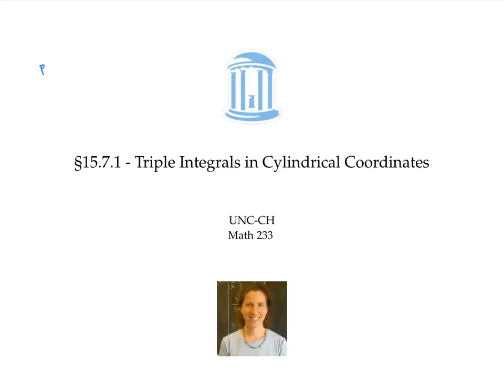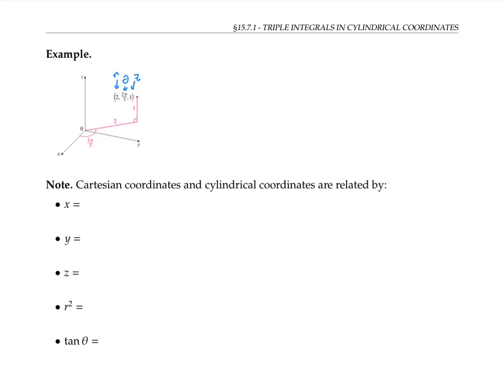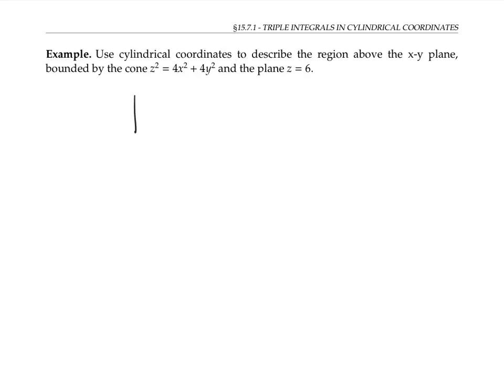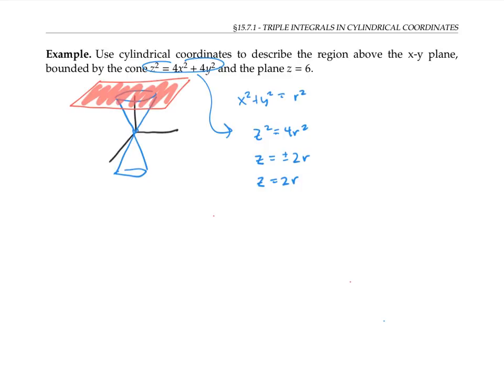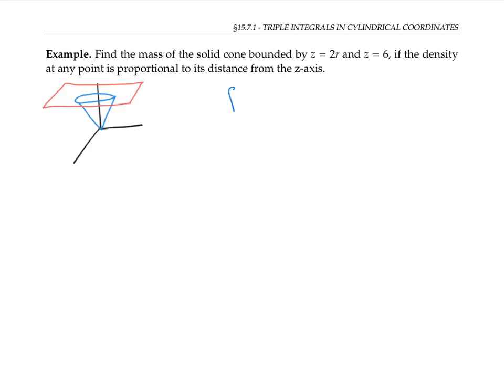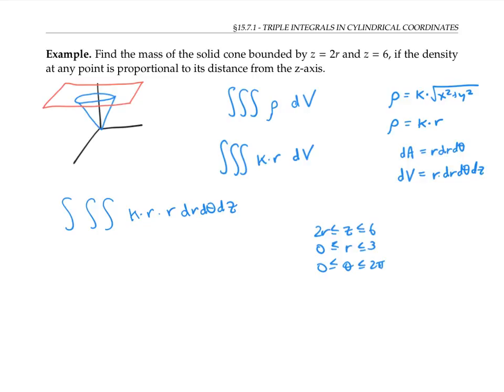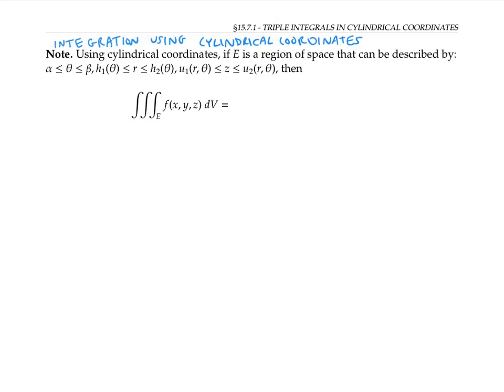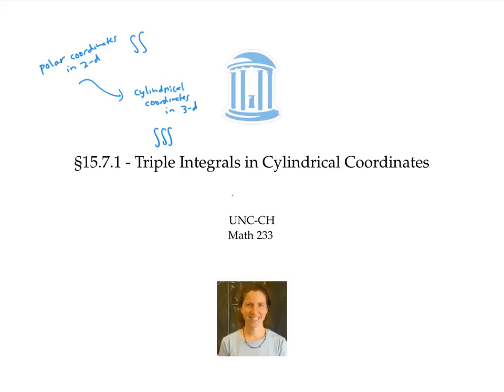Triple Integrals in Cylindrical Coordinates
Cylindrical coordinates. Evaluating integrals in cylindrical coordinates.